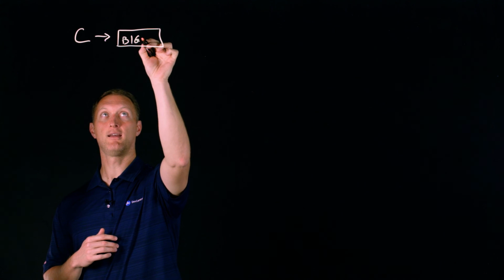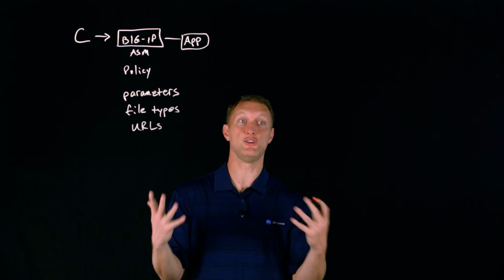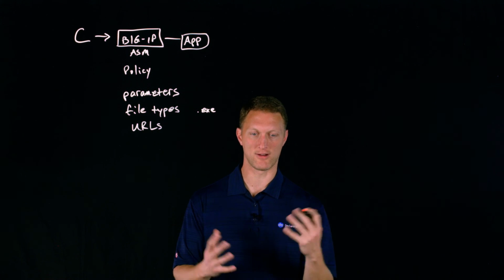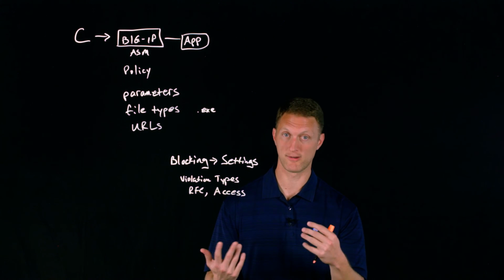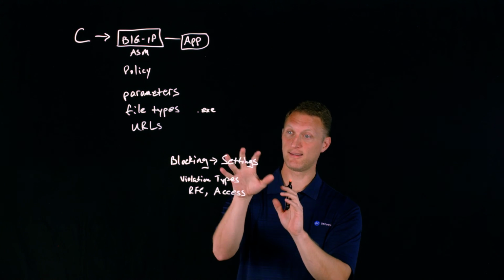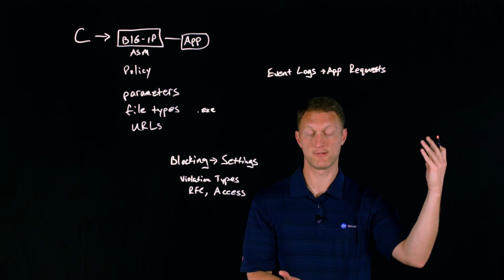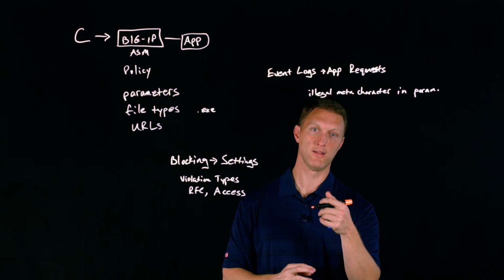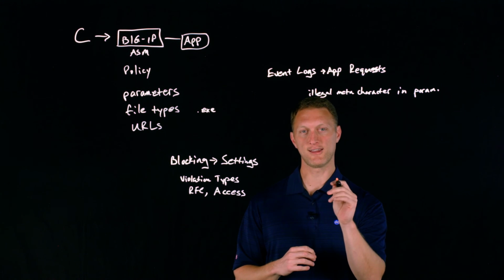Application Security Manager Exceptions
In this video, John Wagon from DevCentral discusses the Application Security Manager (ASM) and explores various exceptions that can be configured within the system. Viewers will gain insights into managing these exceptions effectively to enhance application security. The session includes practical examples and best practices for optimizing ASM settings.